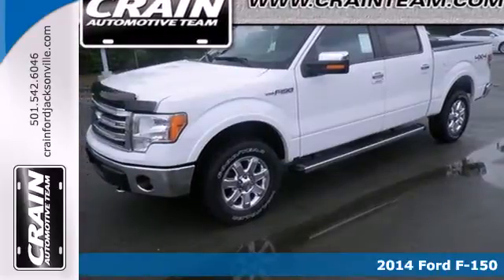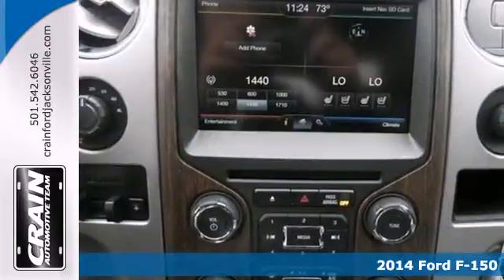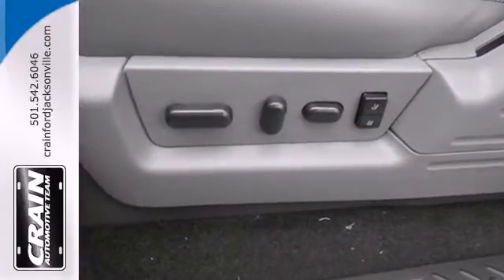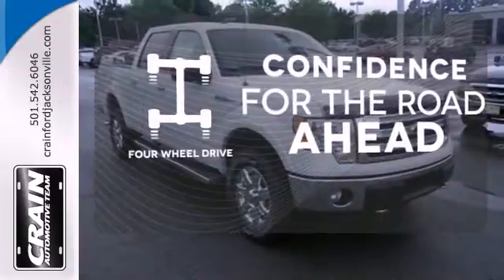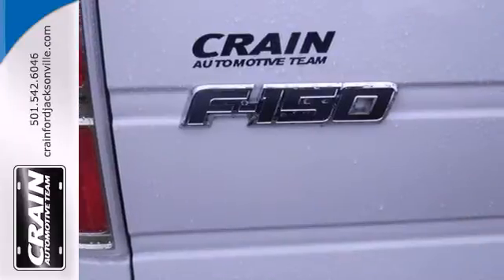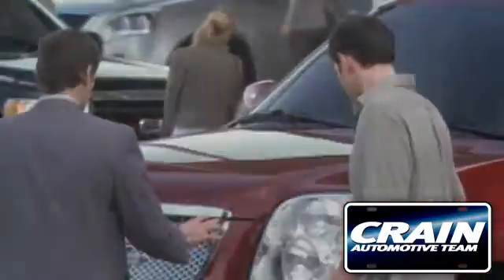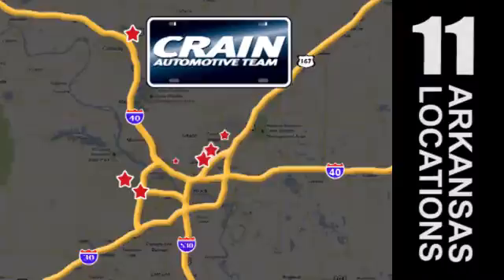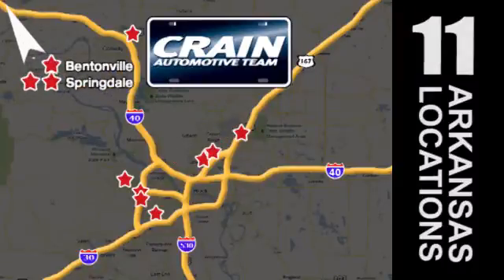2014 Ford F-150 Little Rock AR Jacksonville, AR 4JT2738 - SOLD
Year: 2014
Make: Ford
Model: F-150
Trim: CREWCAB 4WD
Engine: 5.0L V8 FFV Engine
Transmission: Automatic
Color: Oxford White
Interior: HS
Stock #: 4JT2738

Address:
1800 School Drive